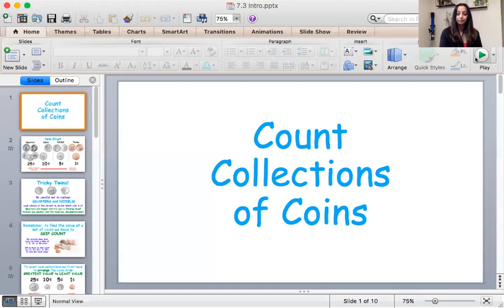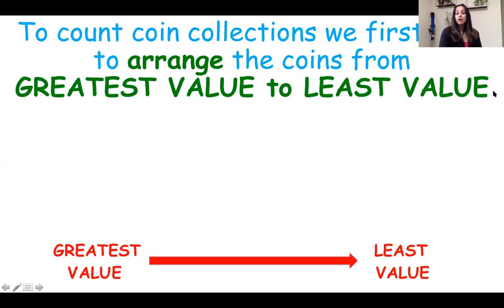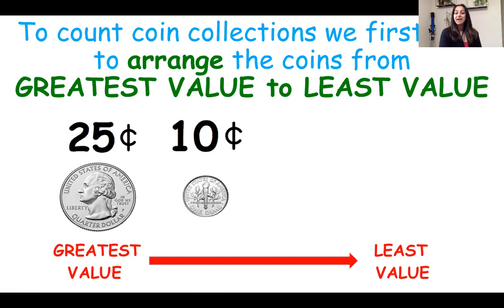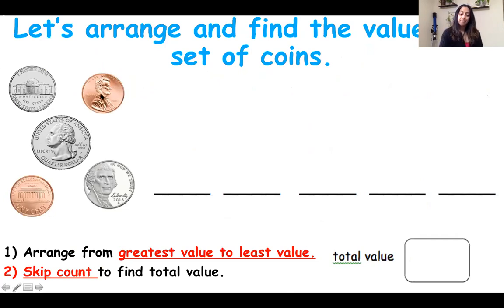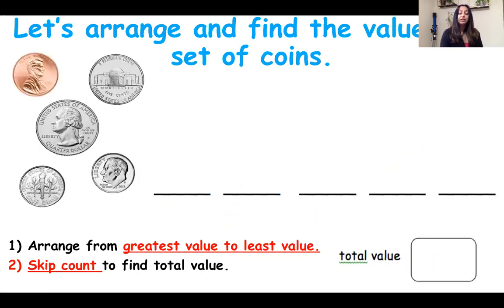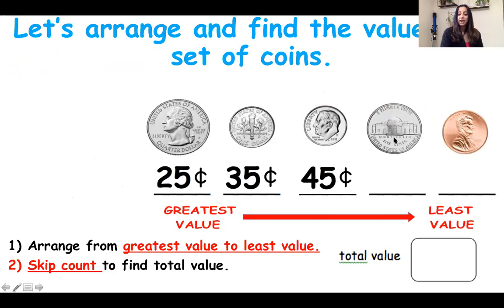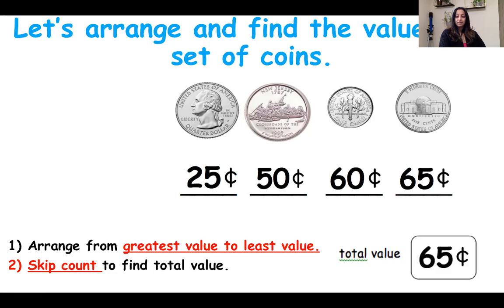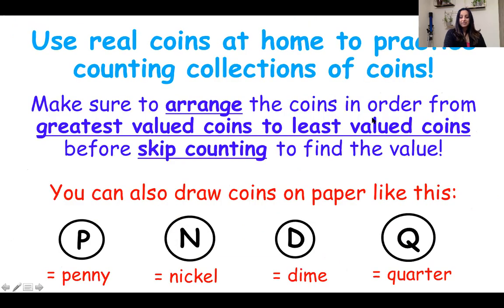Math - Lesson 7.3 - Counting Coin Collections